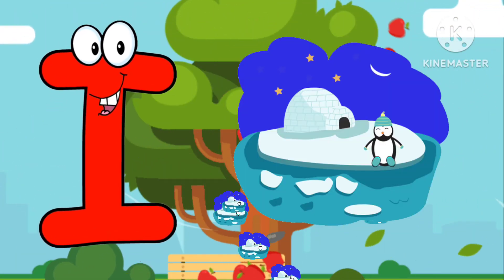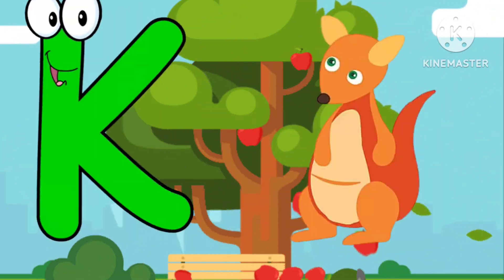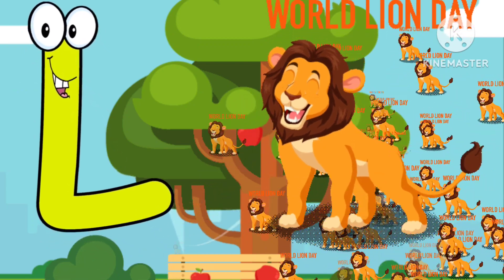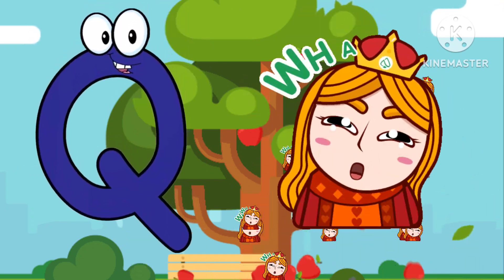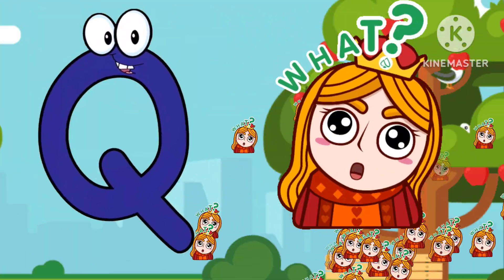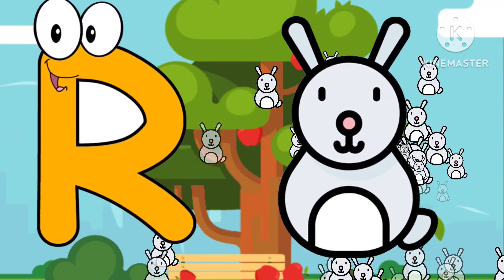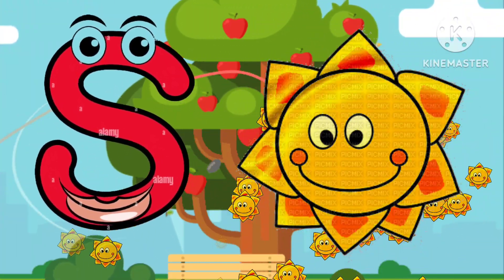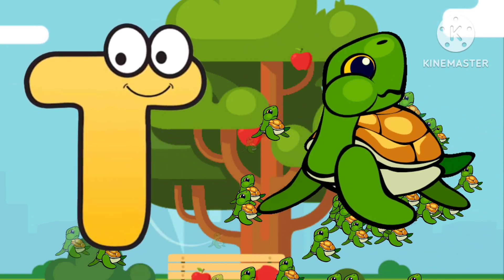Nursery rhymes | A for apple🍎 B for for Ball🏀 ABC Phonics Songs | Alphabets Songs ‎@play.packet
ebra

Apple -🍎
Ball - 🏀
Cat - 🐱
Dog - 🐶
Elephant - 🐘
Fish - 🐠🐋🐟
Goat - 🐐
Hen - 🐔
Ice cream -🍦
Juice - 🍹
kite - 🪁
Lion - 🦁
Mango - 🥭
Nose - 👃
Orange - 🟠
Parrot - 🦜
Queen - 👸
Rat - 🐀
Ship - 🚢
Umbrella - ☂️
Vegetable  - 🥦🥕🌽
Watch  - 🕙
xmastree -🎄
Yoga - 🧘‍♀️
Zebra - 🦓

Alfabet song,
Alfabet geet,

@Voot Kids
@Little Baby Bum - Nursery Rhymes & Kids Songs
@HAHANOM Hindi

THANKS FOUR WATCHING THIS VIDEO